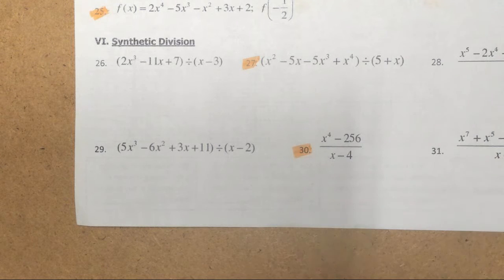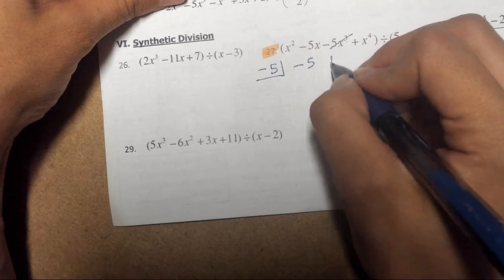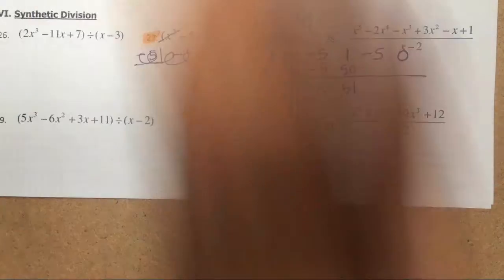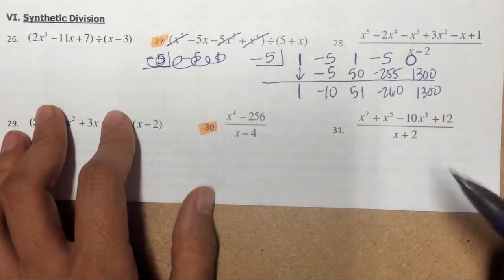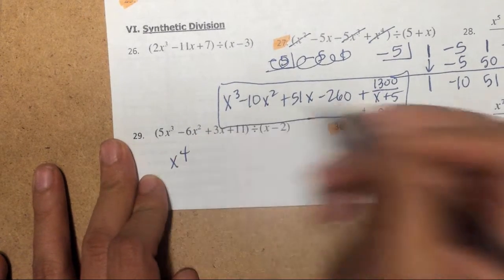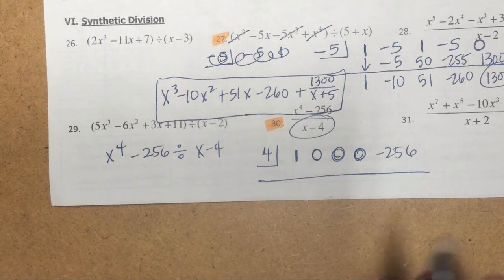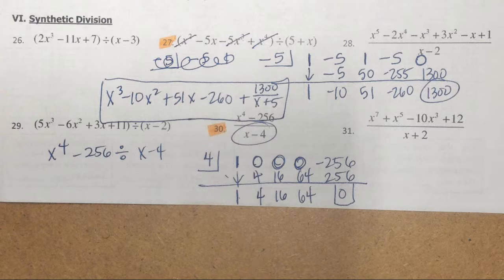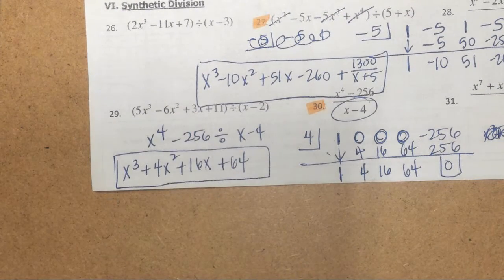Test 4-2 Video 6 of 6